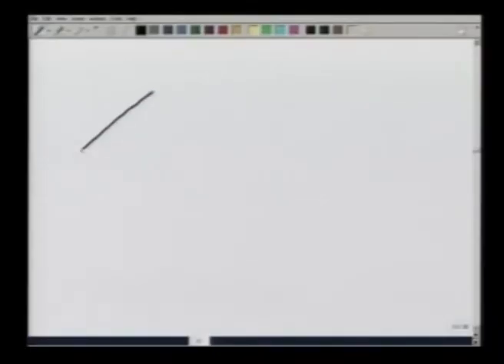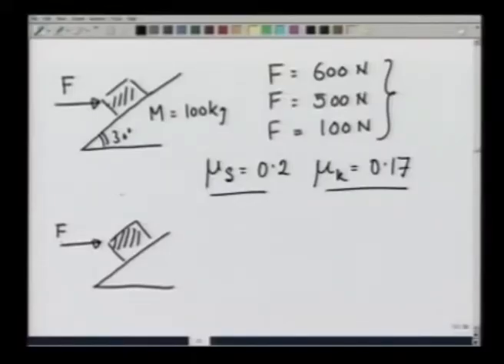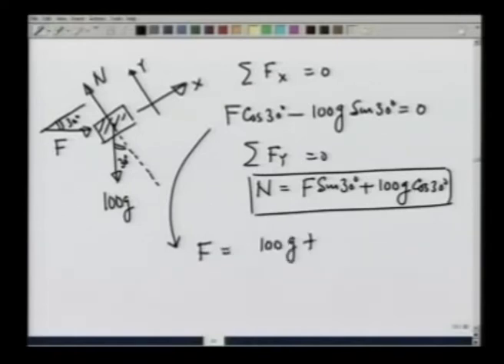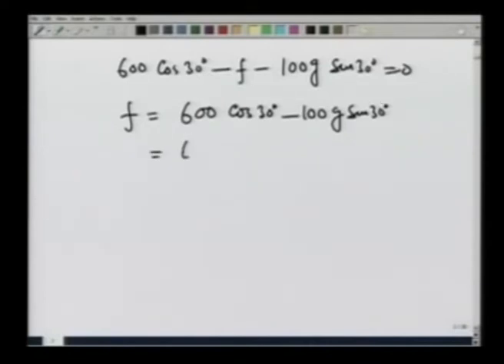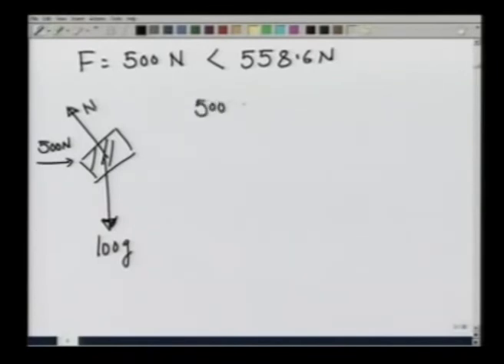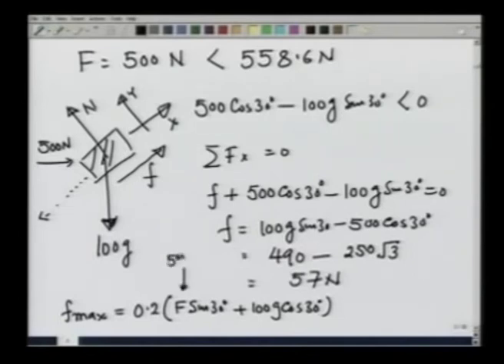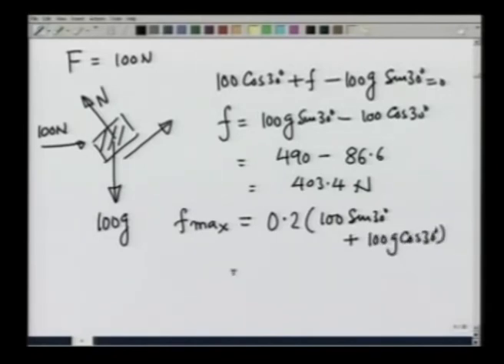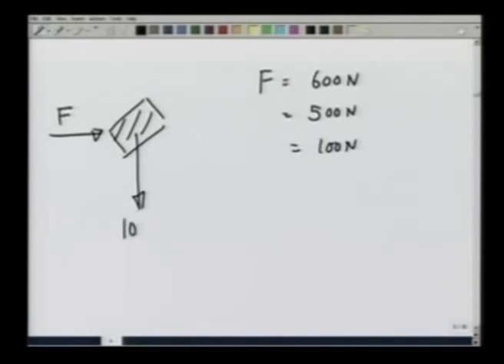Dry friction II - a solved example